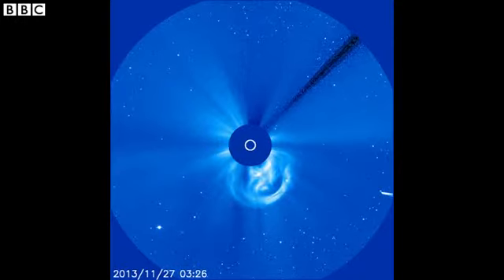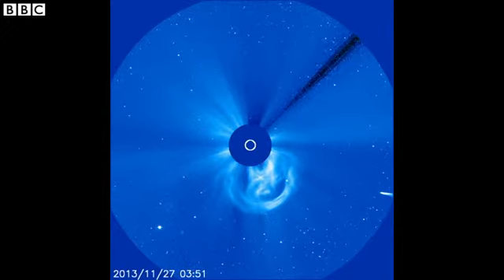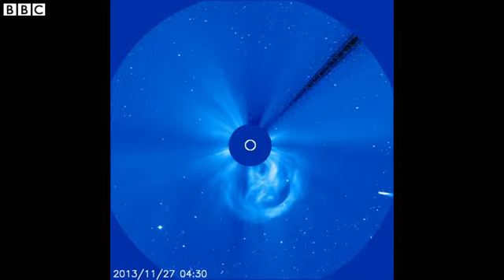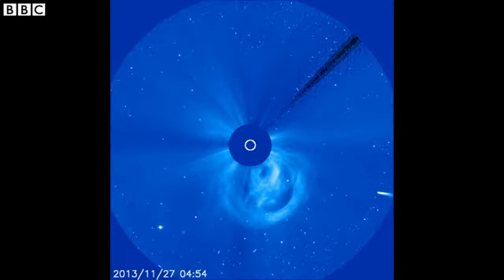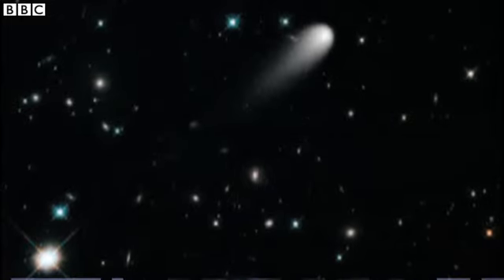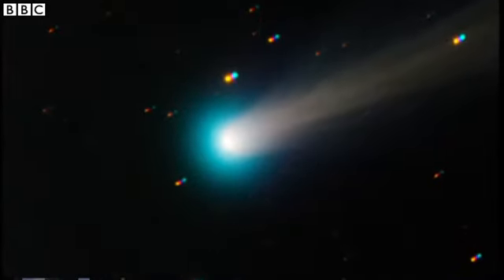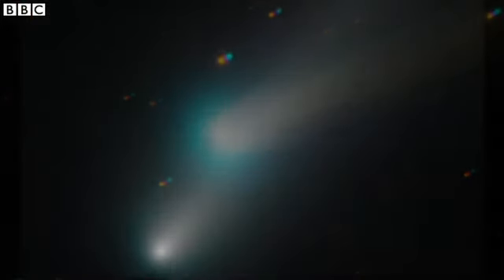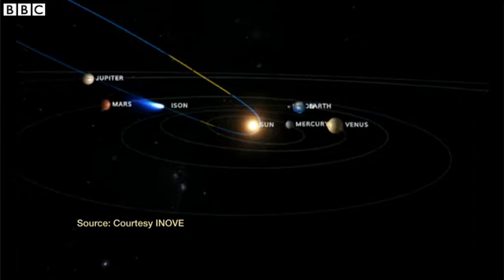Like throwing a snowball at the Sun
Comet Ison vaporised in Sun pass
Comet Ison seems to have been destroyed in its encounter with the Sun. Francisco Diego from University College London explains how it happened.